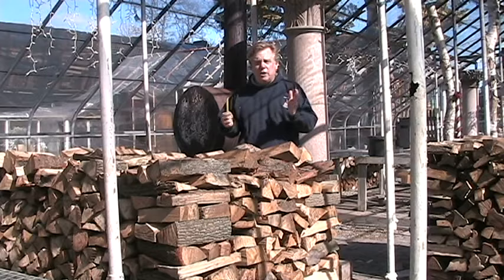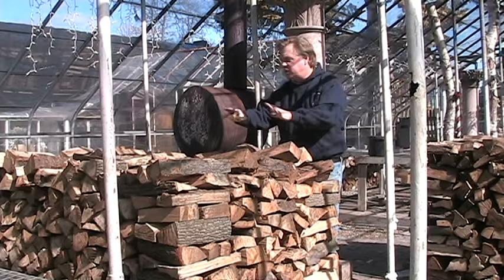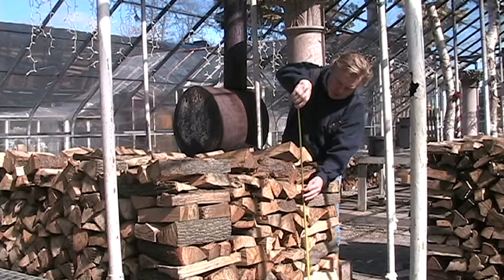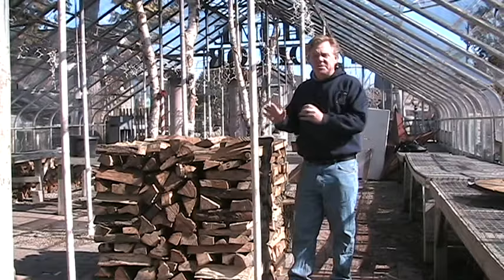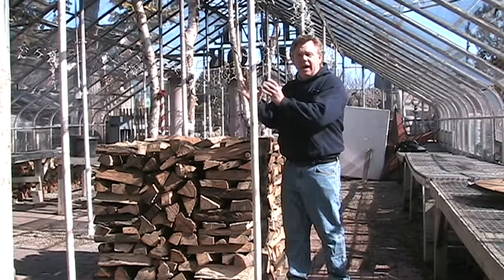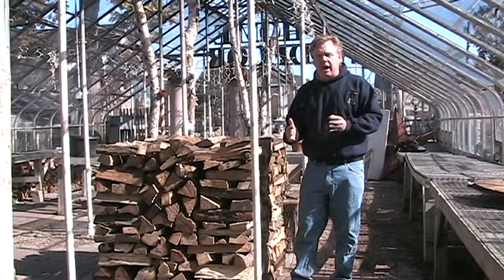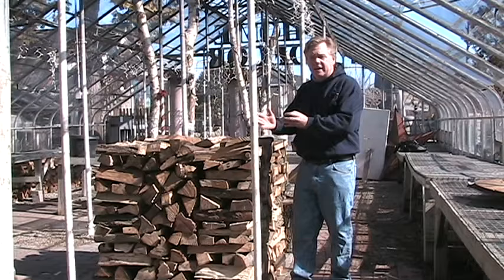What is a Cord of Firewood with Denny Wiggers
Denny Wiggers explains the size and quantity difference between a full cord and half cord of firewood.